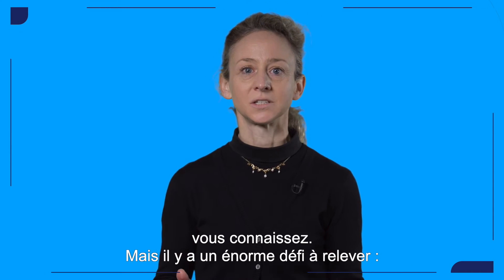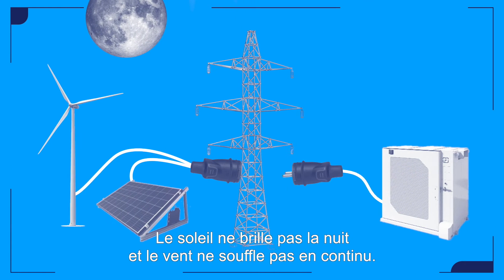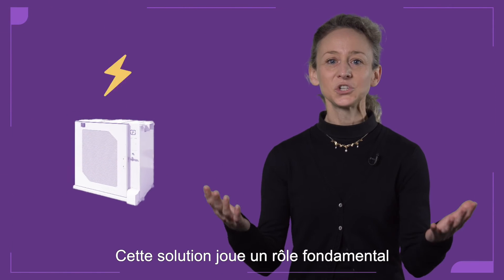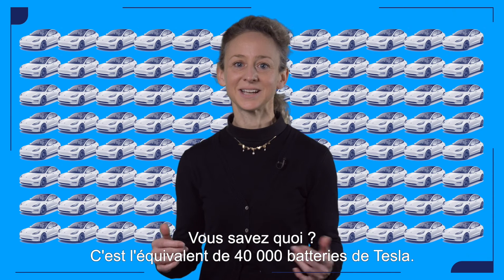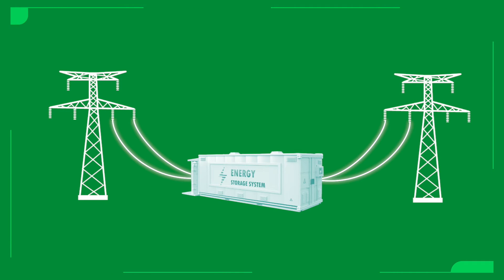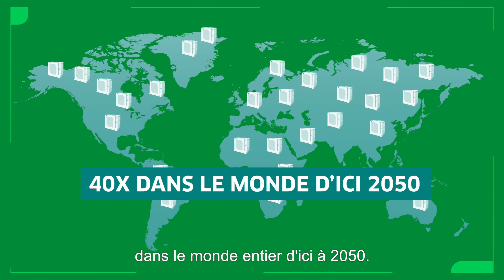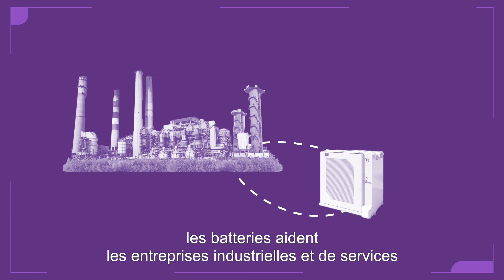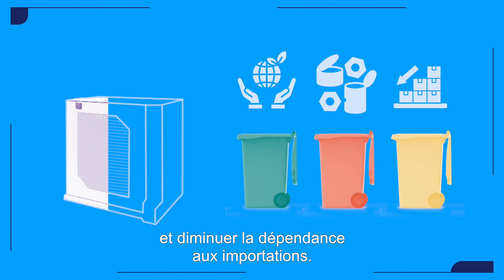Made Simple Battery Energy Storage System (BESS) - with French subtitles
Les énergies renouvelables, vous connaissez : on transforme l'énergie du vent et du soleil en électricité. Mais le soleil ne brille pas la nuit et le vent ne souffle pas en continu. Et pourtant, le système doit rester à l'équilibre 24h/24, 7 jours sur 7. Comment s’y prend-on ? La réponse est dans la flexibilité que l’on va apporter avec par exemple les BESS, en français, stockage par batteries. Explications avec notre experte Soizic Le Goff, en charge des activités Technique et Sécurité pour BESS chez ENGIE.